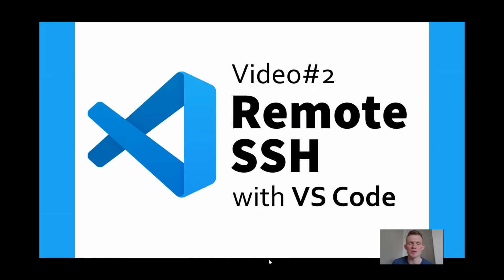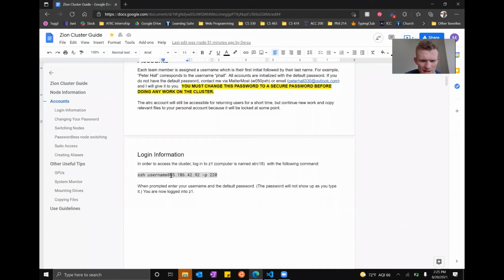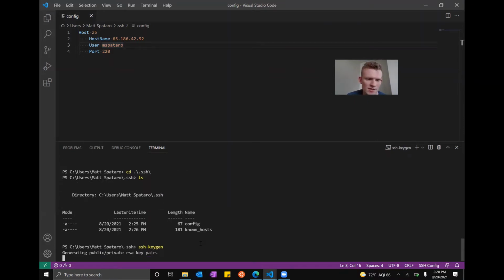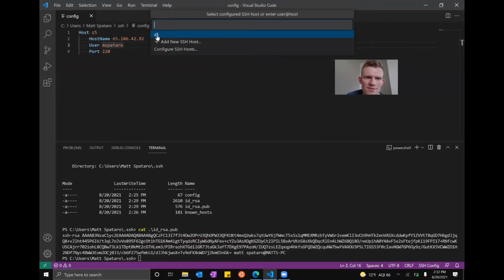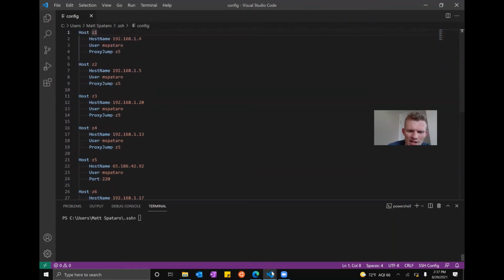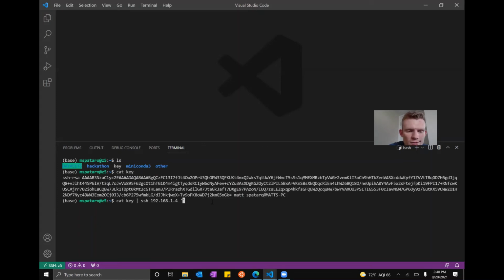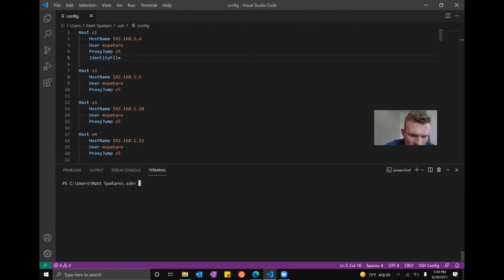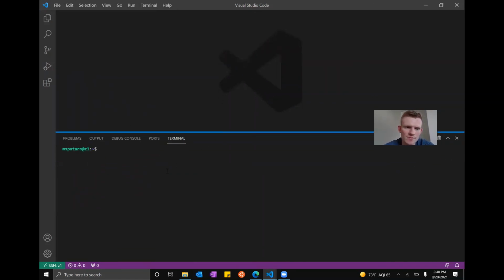Video #2: Remote SSH with VS Code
00:00 Overview
01:48 Part 1 : Logging In
05:40 Part 2: Passwordless Login
11:34 Part 3: All Other Nodes
24:17 External SSH Ports for z1 and z3